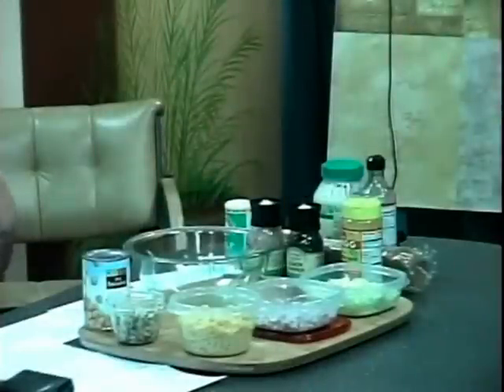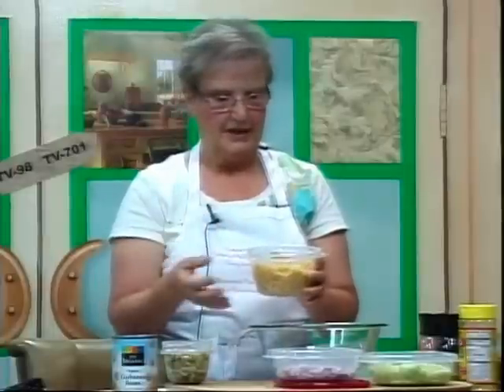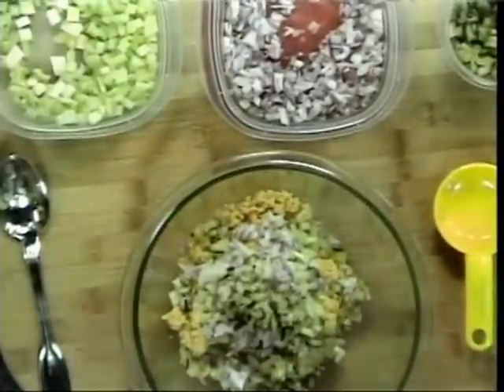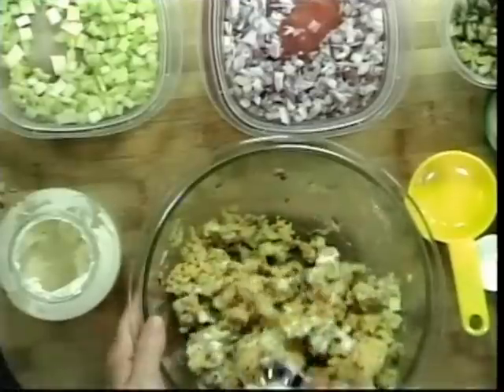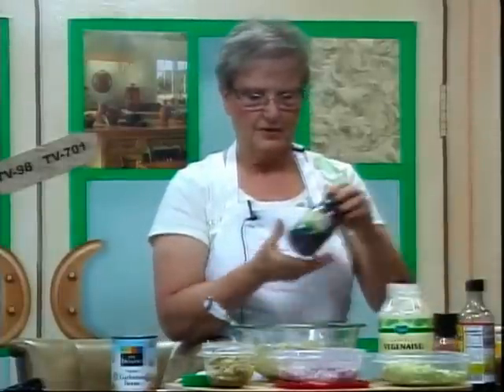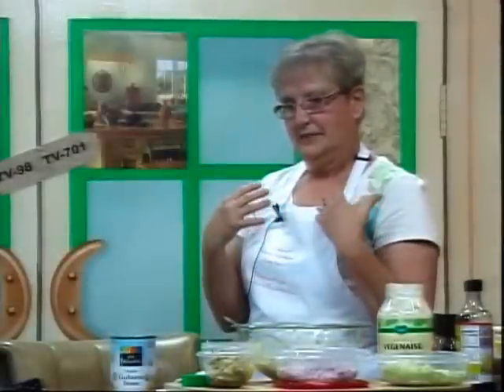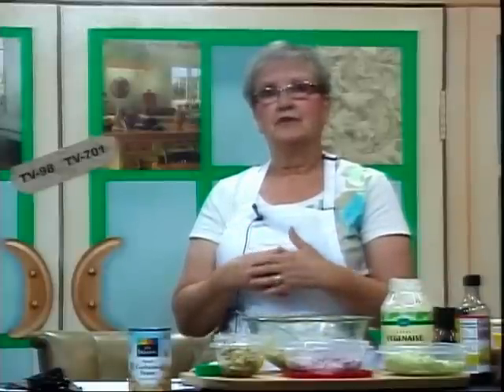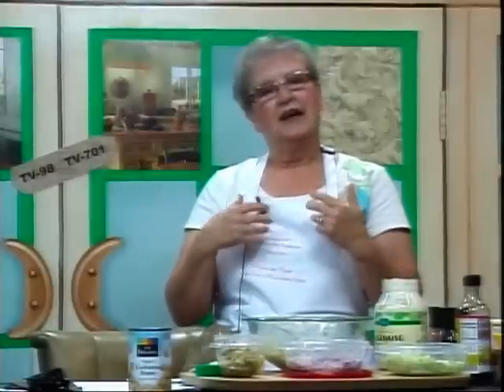Whole Foods 4 Healthy Living - Making Vegan Mock Tuna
Good Samaritan Village (Kissimmee, Florida) Breakfast Club TV show featuring Nancy A. Stein, Culinary Chef Enthusiast, creating a Vegan 'Mock Tuna' salad.